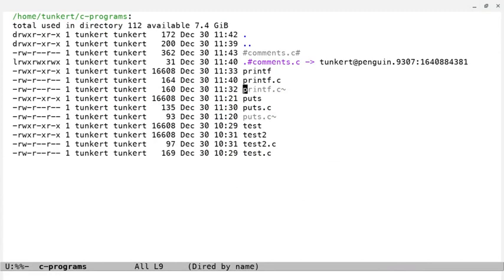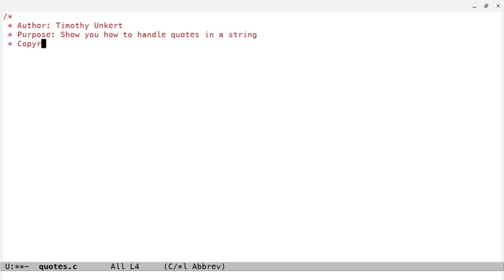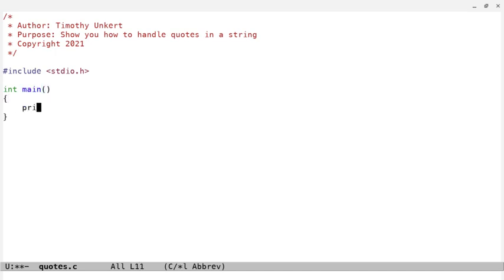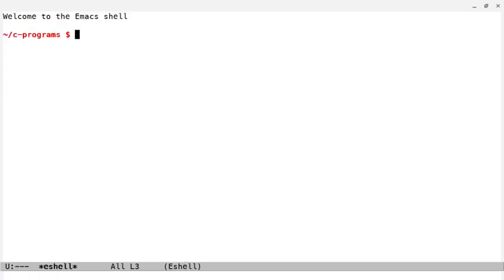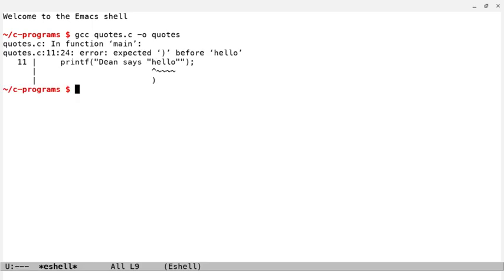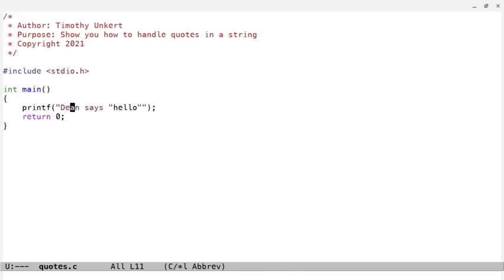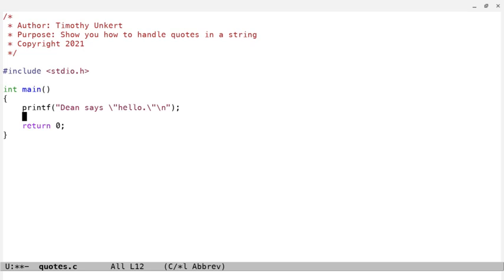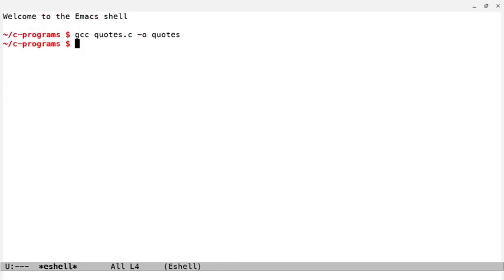C Programming Tutorial - Quotes in Strings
In this C Programming Tutorial I discuss how to handle quotes in strings.